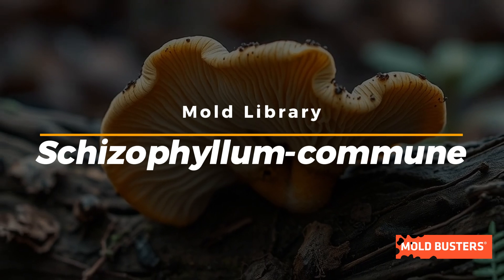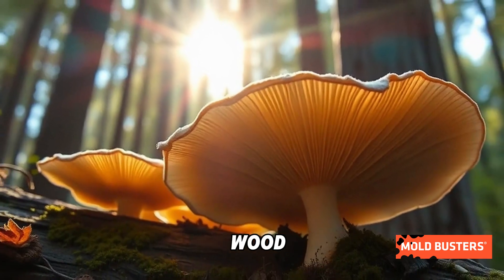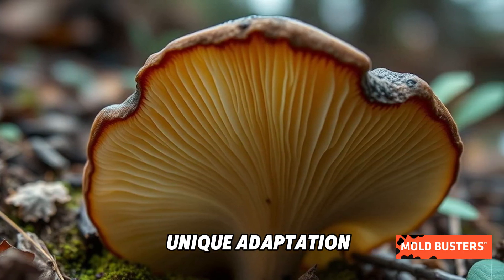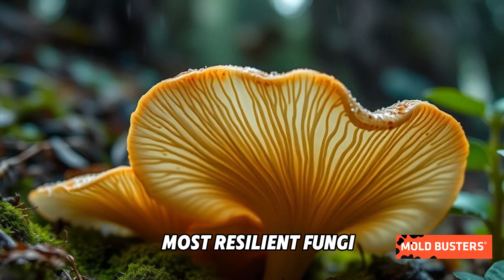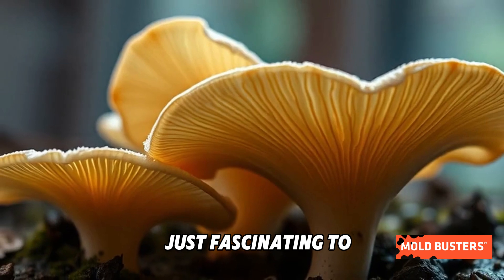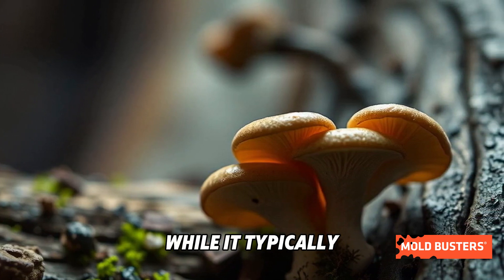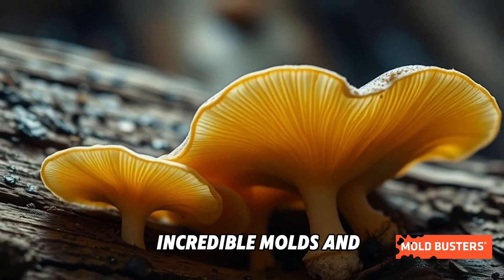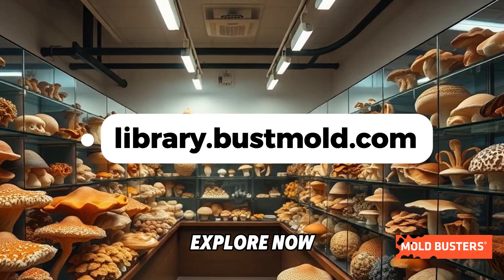What is Schizophyllum commune?📚🔍Mold Library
🌿✨ Meet the Split Gill Fungus! ✨🌿

Did you know Schizophyllum commune is one of the most resilient fungi in the world? Its unique "split gills" can open and close depending on humidity, making it a master of adaptation! 🪵🌧️

While it typically grows on decaying wood outdoors, it can sneak indoors if moisture levels rise. 🏠❗

Want to learn more about fascinating fungi and common household molds? Dive into the Mold Busters Mold Library for expert info! 📚🔍

Cities in Quebec we serve:
Montreal
West Island Montreal
Laval
Longueuil
Brossard
Terrebonne
Repentigny
Saint-Jean-sur-Richelieu
Blainville
Dollard-des-Ormeaux
Boucherville
Vaudreuil-Dorion
Gatineau
Dorval
Chelsea
Mirabel

Cities in Ontario we serve:
Ottawa
Nepean
Kanata
Orleans
Gloucester
Barrhaven
Stittsville
Manotick
Carleton Place
Kemptville
Smith Falls
Perth
Kingston
Hawkesbury
Cumberland
Cornwall
Casselman
Brockville
Belleville